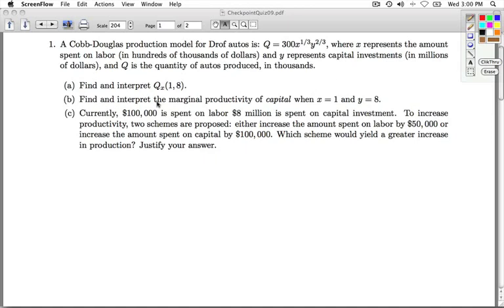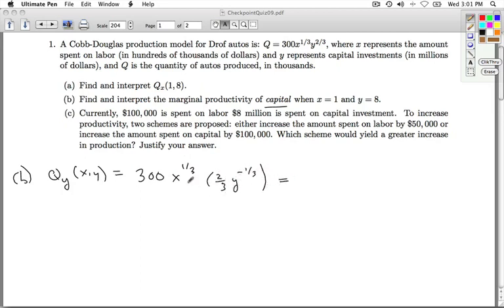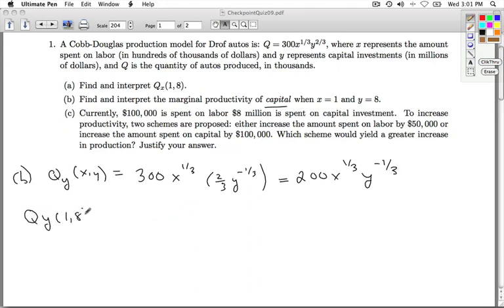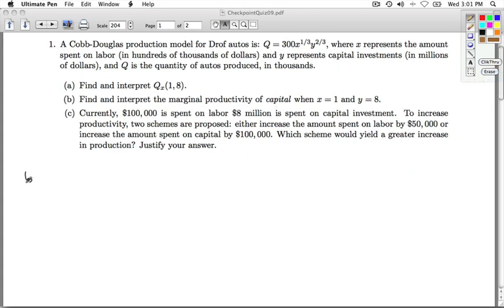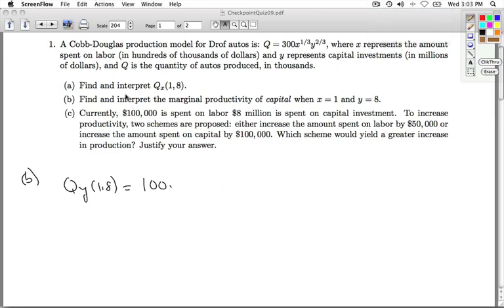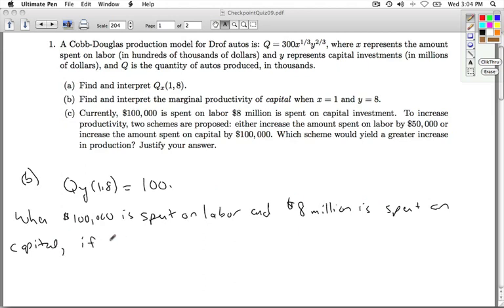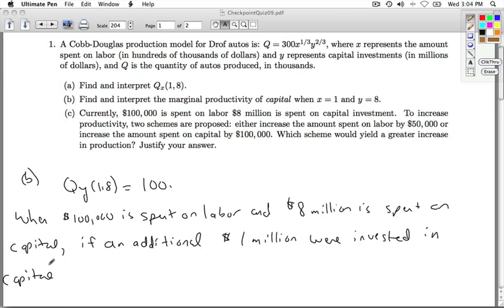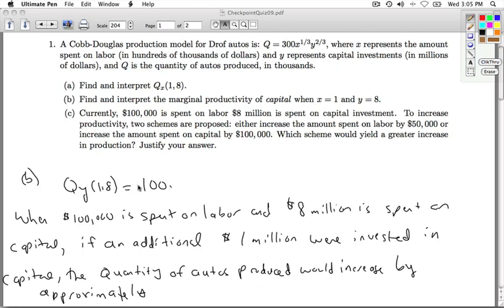Applied Calculus Checkpoint Quiz 09 Part 2 of 4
Topics addressed marginal productivity of capital